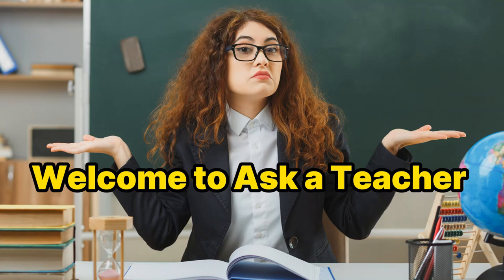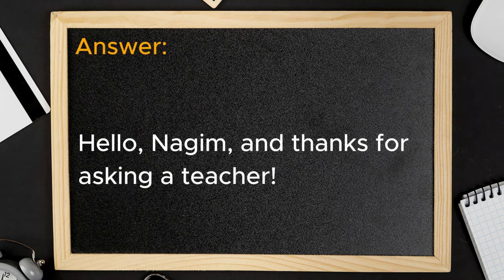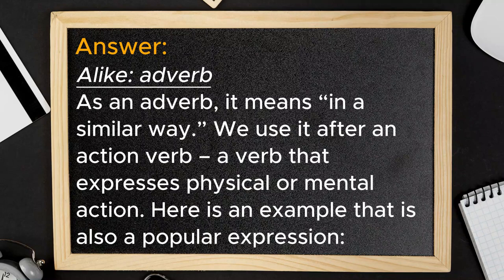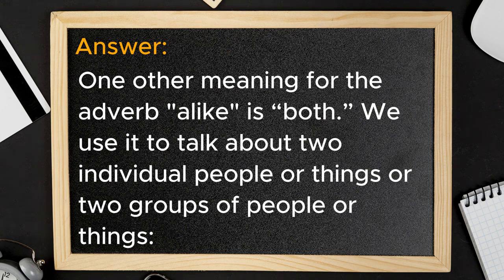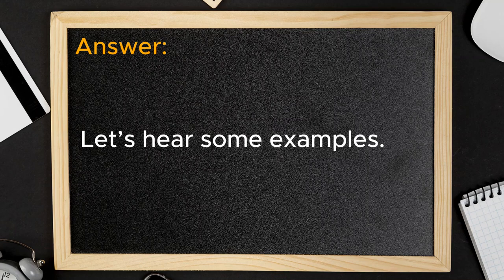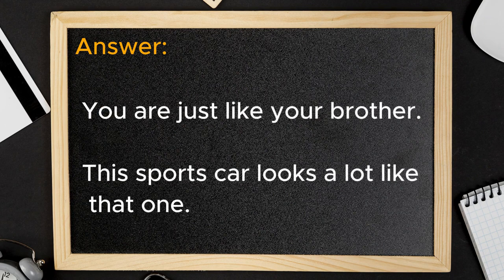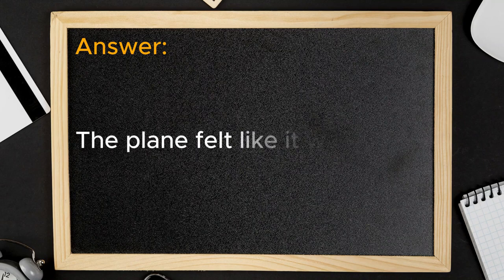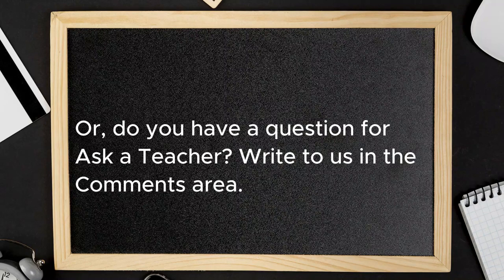Ask a Teacher#10: Like or Alike? in English Sentences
Welcome to "Ask a Teacher," where your questions about English grammar are answered! In this episode, we address a common question from our subscribers about  Even native English speakers sometimes get confused, but we're here to clear things up! Learn about grammar concepts and get tips on how to learn English easily.
In today's Ask a Teacher:

Have you ever wanted to talk about similarities between people or things but were unsure what words to use? Today’s question comes from Nagim of Israel.

Question:

Hello from Israel. How can we use “alike” and “like”? These two words are very difficult for me. - Nagim, Israel

Answer:

Hello, Nagim, and thanks for asking a teacher!

The words “alike” and “like” are easy to confuse. We use both to show similarities between people or things. They also sound alike.

Did you see how I used the word “alike”? I used it as an adverb.

“Alike” can be an adverb or an adjective.

Alike: adverb

As an adverb, it means “in a similar way.” We use it after an action verb – a verb that expresses physical or mental action. Here is an example that is also a popular expression:

Great minds think alike.

It means that very intelligent people have the same ideas at the same time.

Here’s another:

Teens sometimes try to dress alike.

One other meaning for the adverb "alike" is “both.” We use it to talk about two individual people or things or two groups of people or things:

Students and teachers alike can listen to Ask a Teacher.

For this meaning, notice that the word “alike” comes after the two groups – students and teachers.

Alike: adjective

As an adjective, “alike” means “similar in appearance, nature or form.” We use it after linking verbs, such as “be,” “look” and “sound.”

Let’s hear some examples.

You and your brother are so much alike!

Those sports cars look alike. They’re the same shape and color.

My mom and I sound alike on the phone.

Like: preposition

Now, let’s talk about “like.” The main meaning we are talking about today is as a preposition. It means “similar to” and comes before a noun or pronoun object. Here are some examples:

You are just like your brother.

This sports car looks a lot like that one.

I sound like my mom on the phone.

We can use the preposition “like” for all five senses.

Like: conjunction

The use of "like" that often confuses English learners is the conjunction. When a conjunction, “like” means “as if” or “as though” and is informal. Here’s how that sounds:

The plane felt like it was going to crash!

It means that the plane felt as if it were going to crash. There was probably a lot of turbulence, for example.

But, avoid this use in formal writing.

And that’s Ask a Teacher.

I’m Alice Bryant.

Do you know people who look, talk, act or think alike? How are they like one another? You can use today's words to tell us about it.

Or, do you have a question for Ask a Teacher? Write to us in the Comments area.

teen – n. someone who is between 13 and 19 years old

linking verb – n. a verb that connects a subject with an adjective or noun that describes or identifies the subject

sense – n. one of the five natural powers (touch, taste, smell, sight, and hearing) through which you receive information about the world around you

conjunction – n. a word that joins together sentences, clauses, phrases, or words

informal – adj. not suited for serious or official speech and writing

turbulence – n. sudden, violent movements of air or water